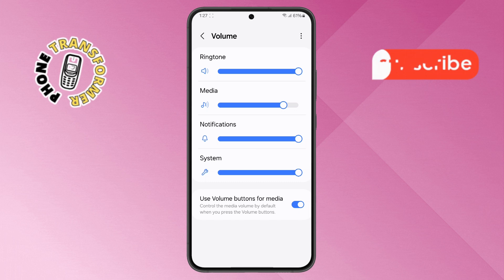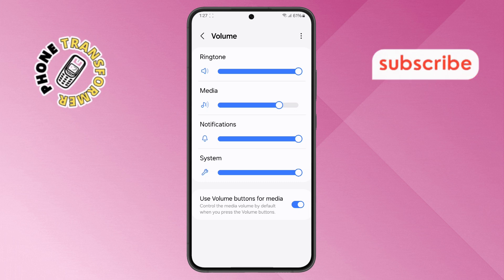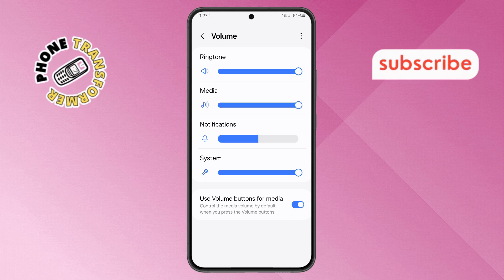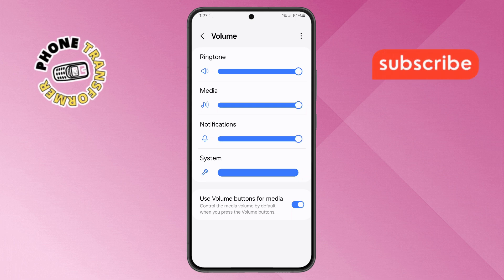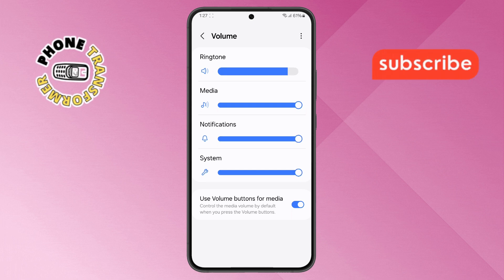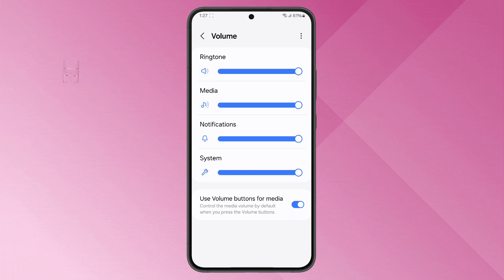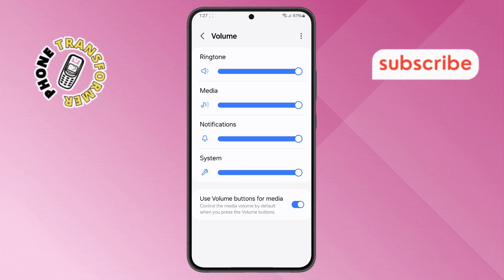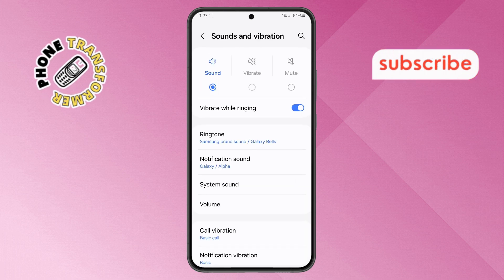How to Turn Off Silent Mode on Samsung Phone - Quick Tutorial (2025)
How to Turn Off Silent Mode on Samsung Phone

Discover how to turn off silent mode on your Samsung phone in this quick and easy guide. If you're missing calls, notifications, or alarms because your phone is stuck on silent, this video will help you understand why this happens and what you can do about it. Whether you're new to Samsung devices or just need a refresher, we’ve got you covered.

- How to disable silent mode on Samsung
- Samsung phone stuck in silent mode fix
- Step-by-step guide to turn off silent mode on Samsung
- Why is my Samsung phone on silent mode?
- Samsung silent mode troubleshooting tips